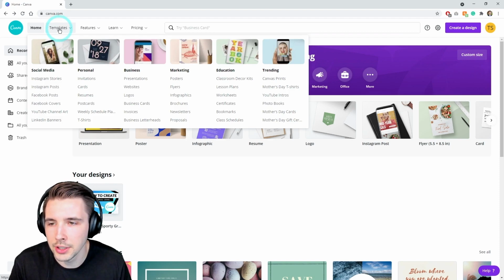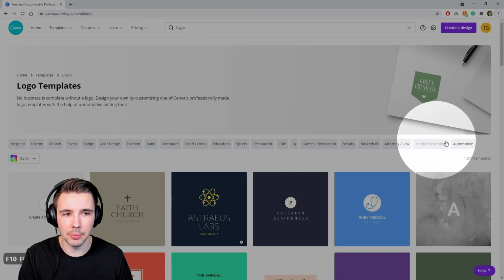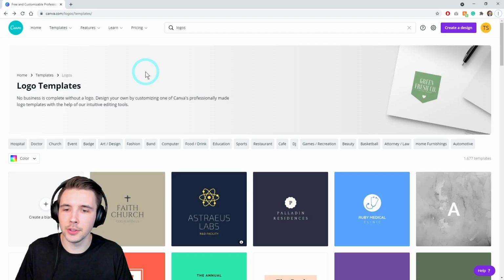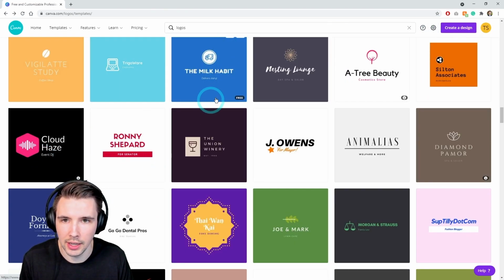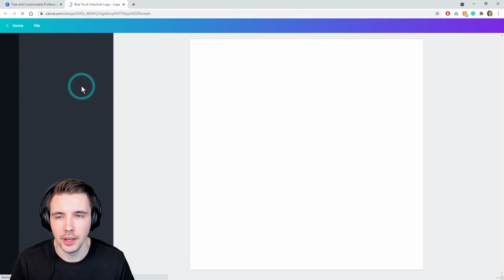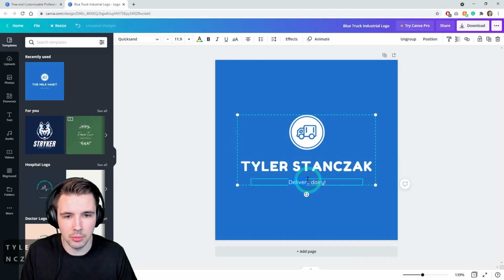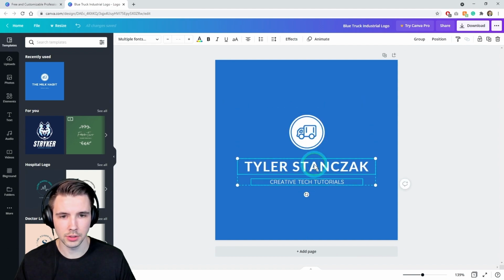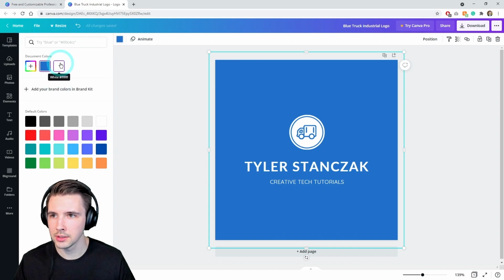How To make a LOGO for FREE | Canva Tutorial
In this tutorial, I will show you how to make a logo for free in a Canva tutorial. Canva is a really helpful platform that offers several different design templates including logo design templates. In this video, I will show you how easy it is to create a logo from Canva in just second all for free. I hope you enjoy this fun tutorial on how to make a logo in Canva.

0:00 Introduction to make a logo for free in Canva
0:40 Where to go in Canva to start creating a logo
1:35 How to edit a logo template in Canva
3:36 How my edited logo looks using Canav
4:00 Please subscribe and like the video
4:10 Discount Code for PowerPoint Course!